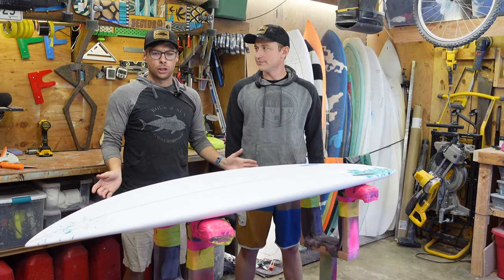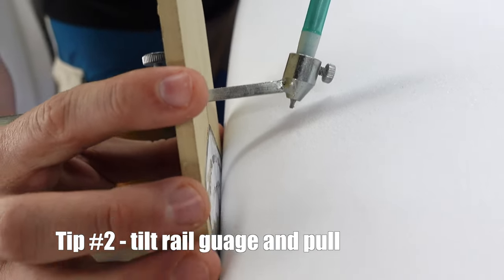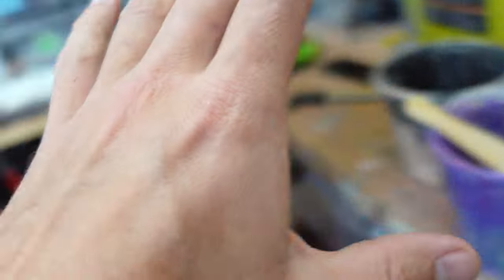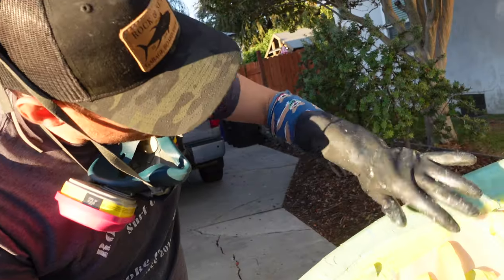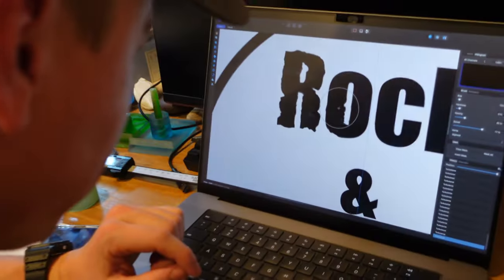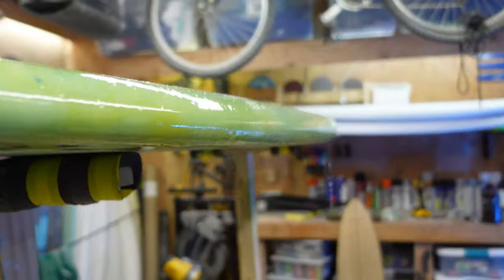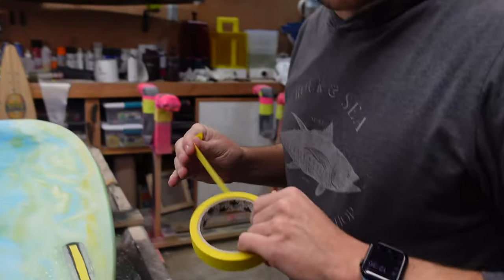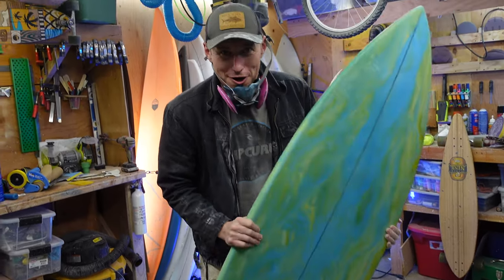Surfboard Glassing Resin Swirl - Tutorial with Tips and Tricks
Long format step by step process of resin swirling a surf board for beginners!

Additional Surfboard Building videos!

Lost Pirate Coffee - Discount will show at checkout!

Safety Gear___________________________________

3M respirator - Love this one, definitely recommend

3M Dust filters

3M Organic Vapor Filters

Rice Paper for Logos __________________________

Fin Marking Jig_______________________________

Glassing Tools________________________________

Cheap Yellow Squeegees I like

Hot Coat Brushes_____________________________

3” Brushes I Use

Sanders_____________________________________

Porter Cable Random Orbital sander:

Dewalt Sander

Festool R0150 - Ultimate Sander!

Mirka Sanding Screen - My recommendation, does the best job with dust control when using a vacuum

Festool Sand paper

Planers__________________________________

Wen Planer

Makita Planer

Hand Plane______________________________

Stanley Hand Plane

Shop Vacuum___________________________

Scissors_______________________________

Carbon Shears

Fiberglass Scissors I like

Electric scissors I like
- Not as nice as ultra fancy electric scissors but works great for the hobbyist

Air Brushing Tools/Supplies_______________

Air Brush Spray Gun

Acrylic Paint thinner
- makes acrylic paint less viscous for easy use air brushing

Airbrush cleaner for acrylic paint
- * definitely use after every use or your HVLP air gun will get clogged up fast!

Sticker Cutter - Cameo 4

Sticker Material I Use

Epoxy resin ___________________
- slow cure if your new to glassing, gives you more time to work on the board

- fast cure if you feel confident and can laminate a board fast

Fiberglass Cloth ________________
- * cheapest out there for budget builds but still great quality!